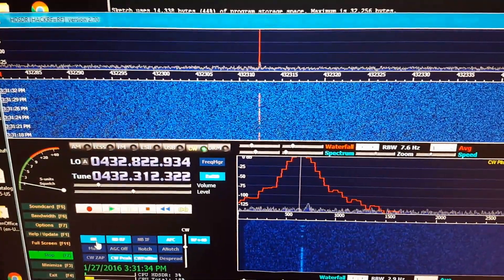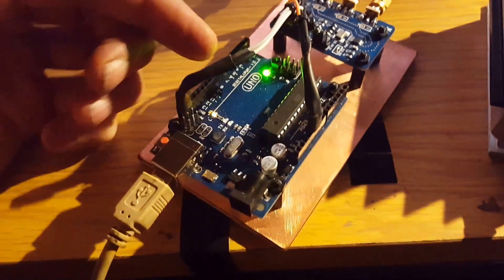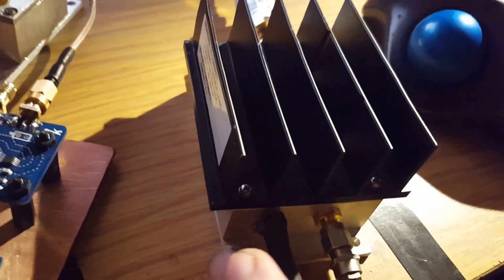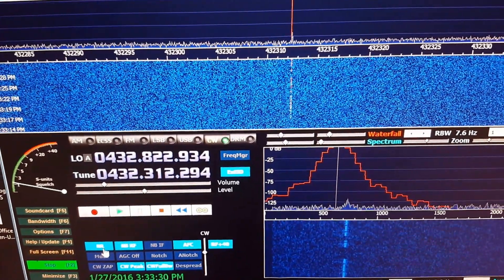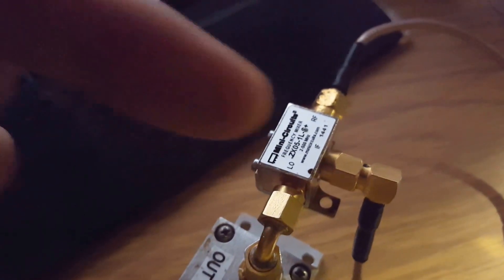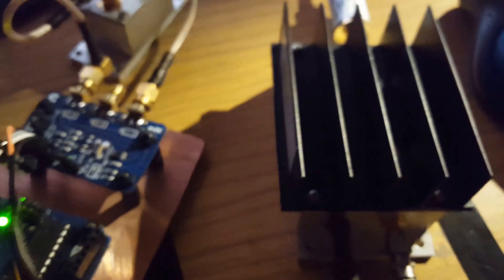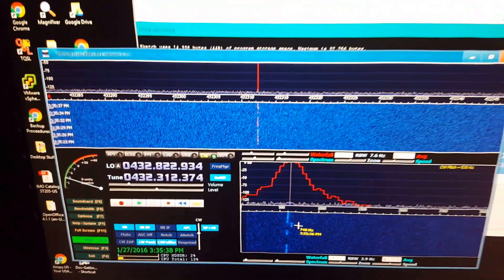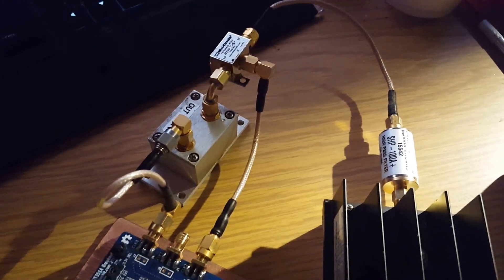Si5351a Etherkit up conversion to 432 MHz